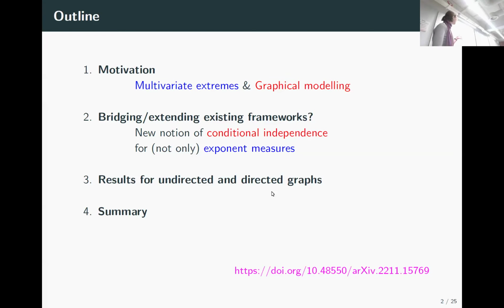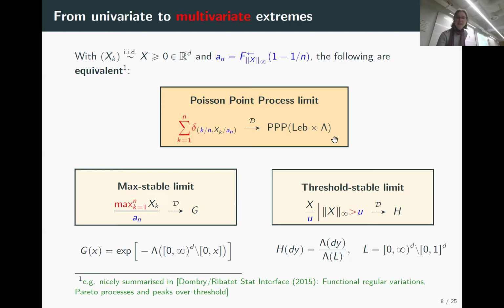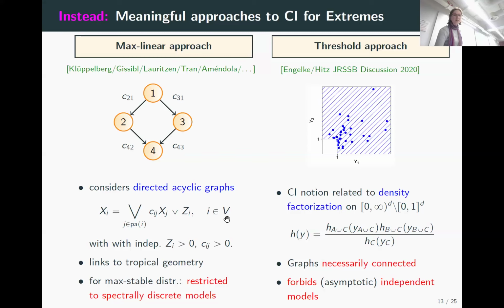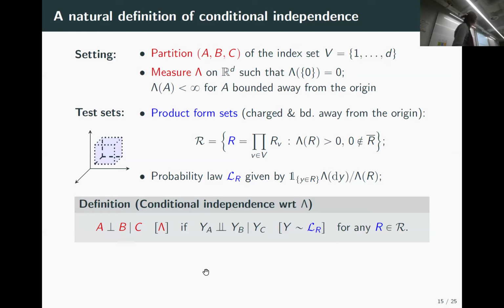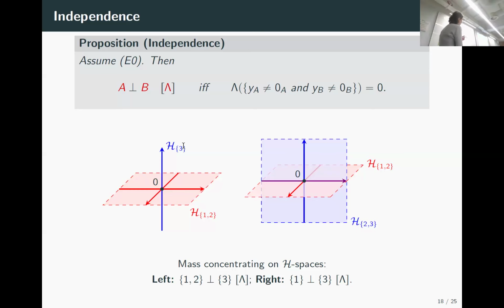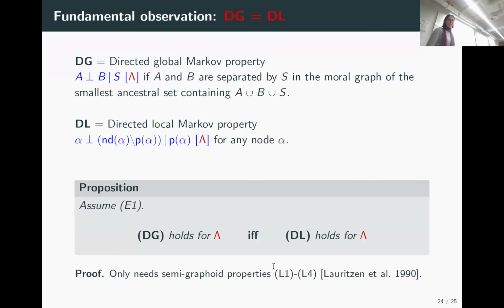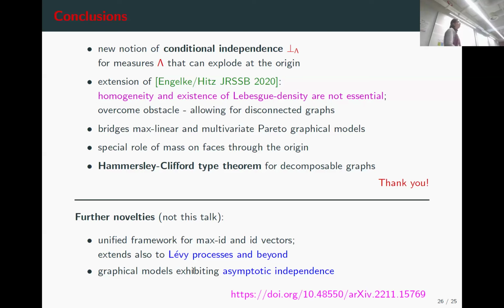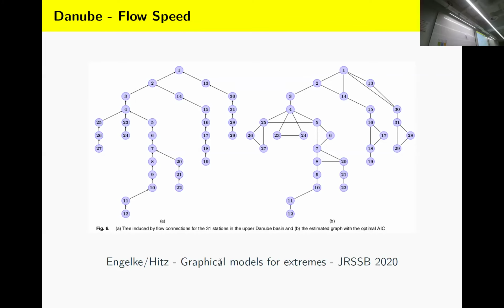16 May 2024: Kirstin Strokorb (Cardiff University)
Title: Conditional Independence and Graphical Models for Extremes

Abstract: Statistical modelling of complex dependencies in extreme events requires meaningful sparsity structures in multivariate extremes. In this context two perspectives on conditional independence and graphical models have recently emerged: One that focuses on threshold exceedances and multivariate pareto distributions, and another that focuses on max-linear models and directed acyclic graphs. What connects these notions is the exponent measure that lies at the heart of each approach. In this work we develop a notion of conditional independence defined directly on the exponent measure (and even more generally on measures that explode at the origin) that builds a bridge between these approaches. We characterize this conditional independence in various ways through kernels and factorization of a modified density, including a Hammersley-Clifford type theorem for undirected graphical models. As opposed to the classical conditional independence, our notion is intimately connected to the support of the measure. Structural max-linear models turn out to form a Bayesian network with respect to our new form of conditional independence. Our general theory unifies and extends recent approaches to graphical modeling in the fields of extreme value analysis and Lévy processes. Our results for the corresponding undirected and directed graphical models lay the foundation for new statistical methodology in these areas.

This work arose as a follow-up from the RSS discussion meeting Graphical Models for Extremes by Engelke & Hitz

Joint work with: Sebastian Engelke and Jevgenijs Ivanovs